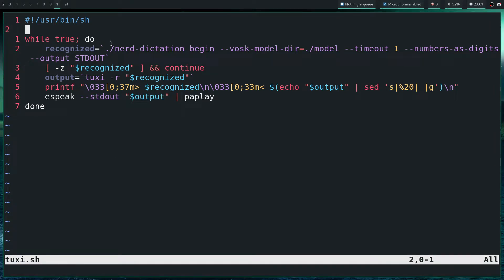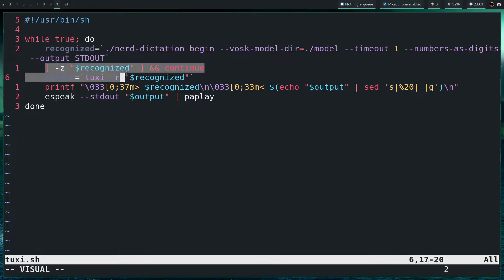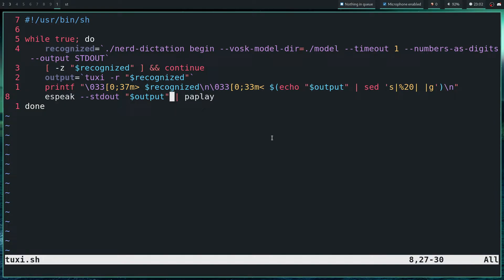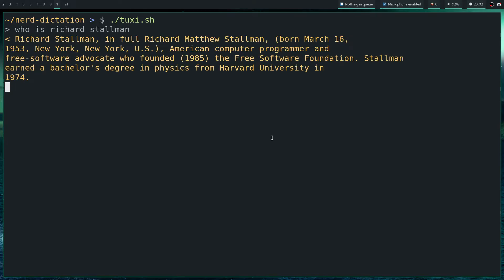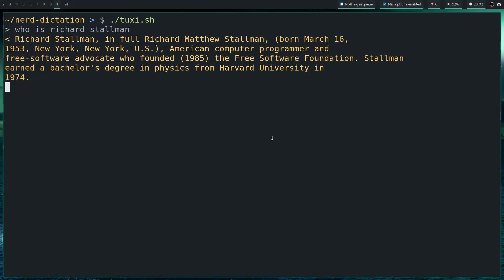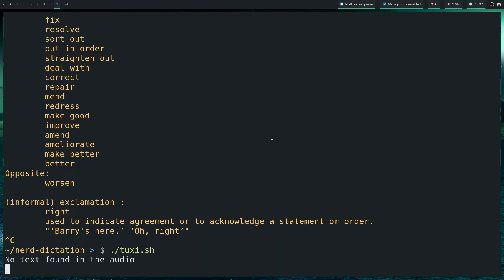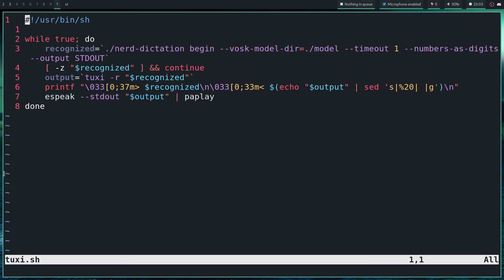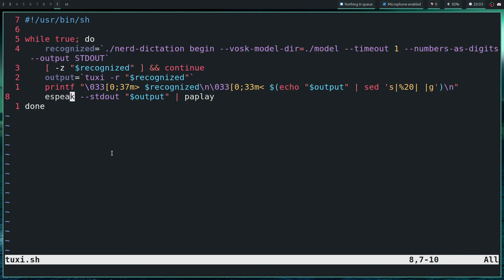Voice assistant with 7 lines of shell script (nerd dictation + tuxi)